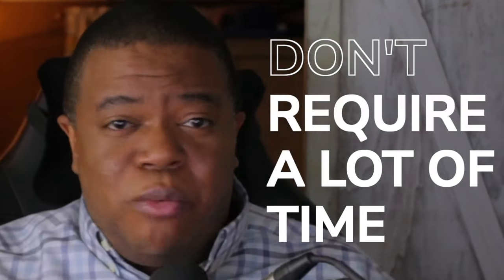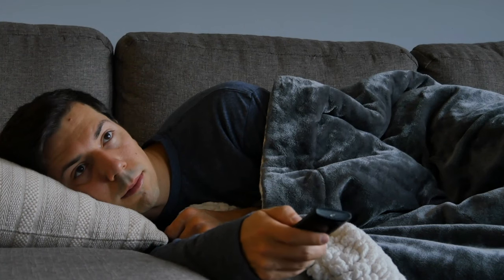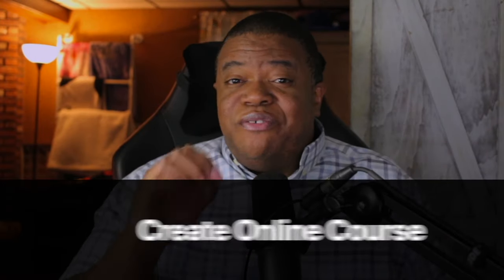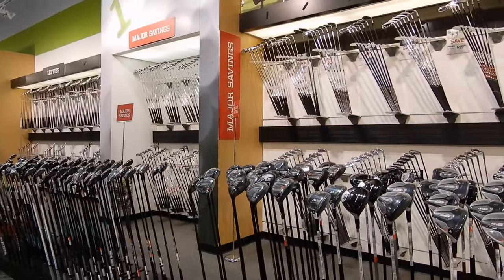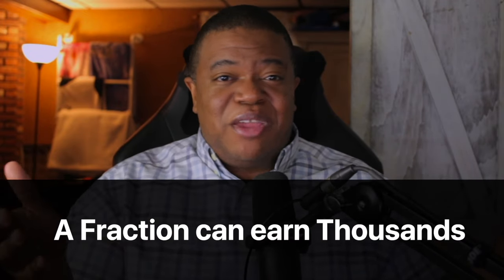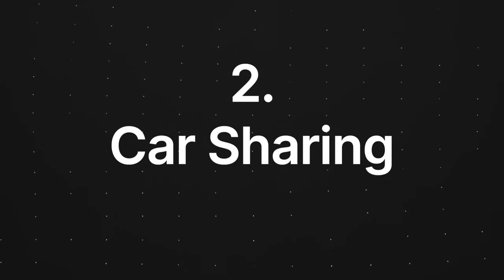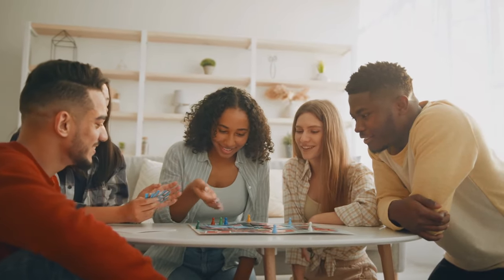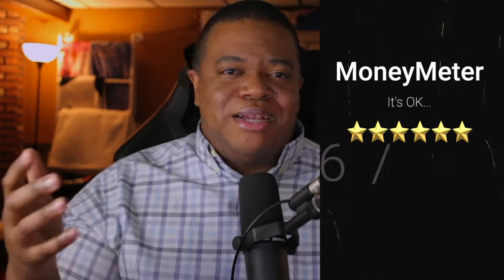My FAVORITE Side Hustles Anyone Can Start Fast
I found 7 service business side hustles that will save you a ton of time that you can start today

If we haven’t yet before - Hey 👋 I’m Chris; I'm a full-time Husband, Dad, and Entrepreneur. I’ve somehow become a side hustle and credit card guy, and I'm cool with that. Through my videos here on this channel, I am able to help as many as possible break free from 9-5s that most of us don't like.